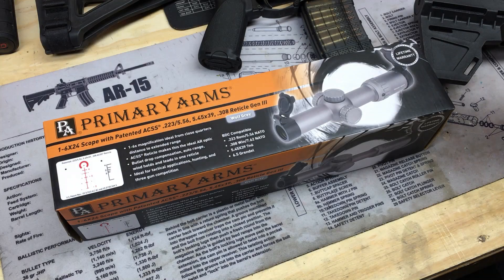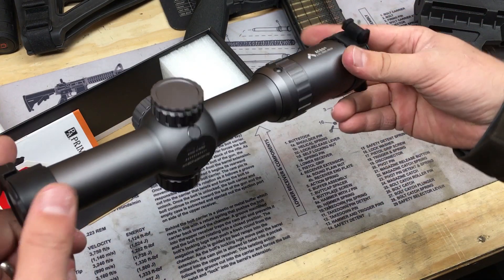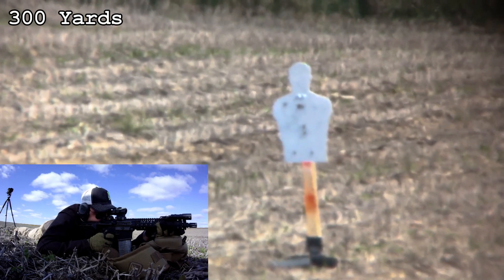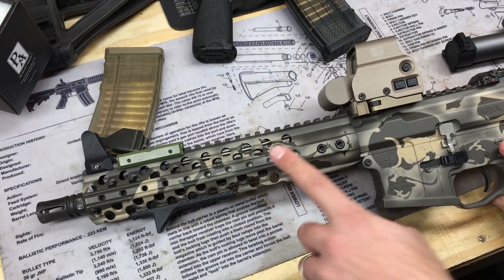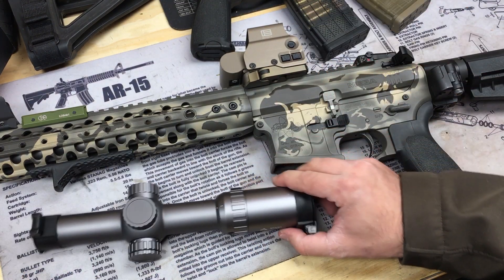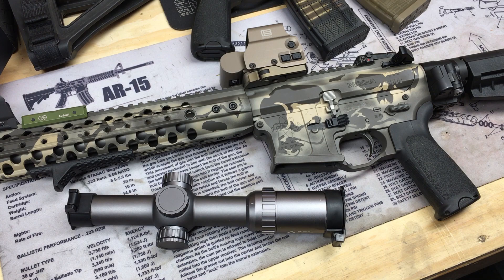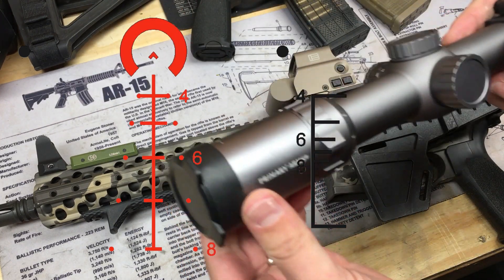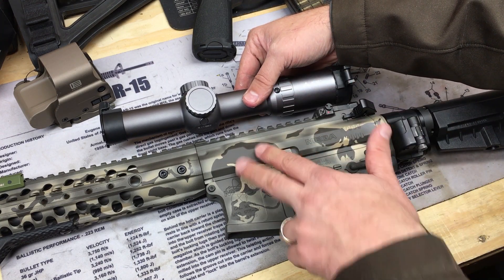Mini-SPR? Wolf Grey 1-6x ACSS!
Primary Arms 1-6x ACSS 556/545/308 Wolf Grey